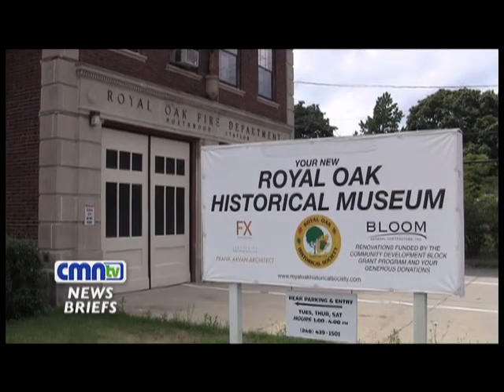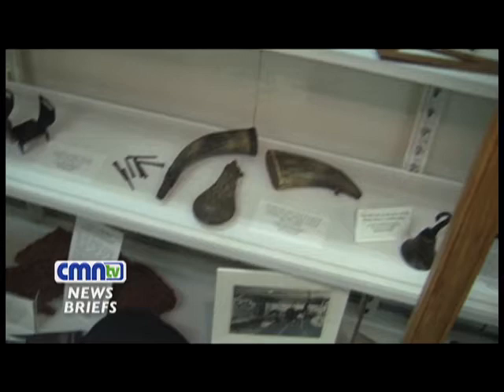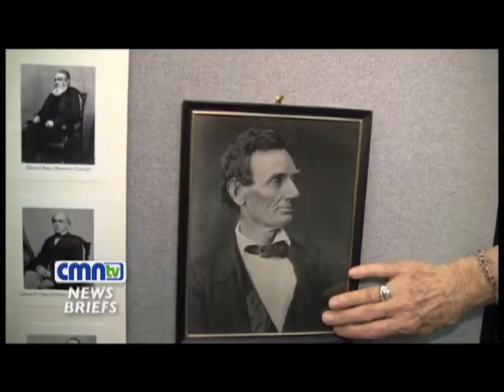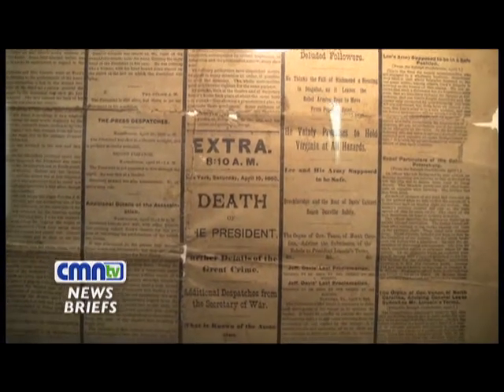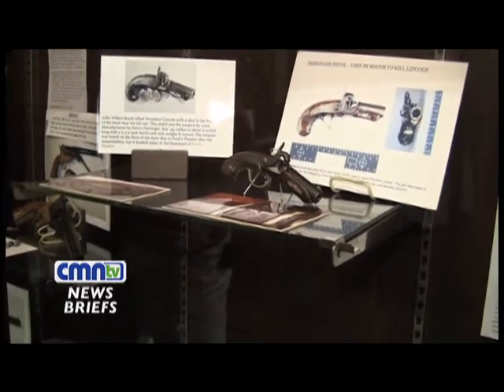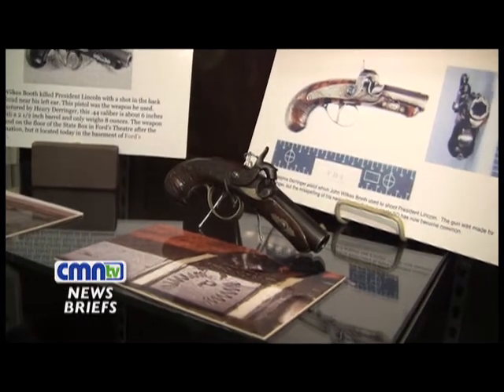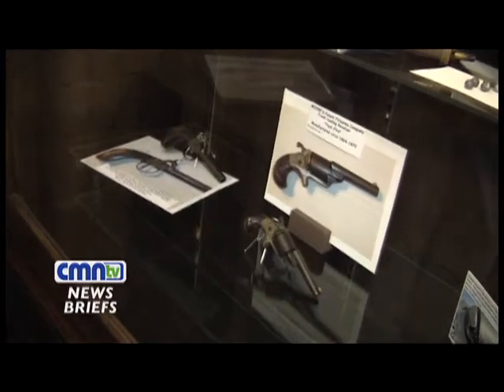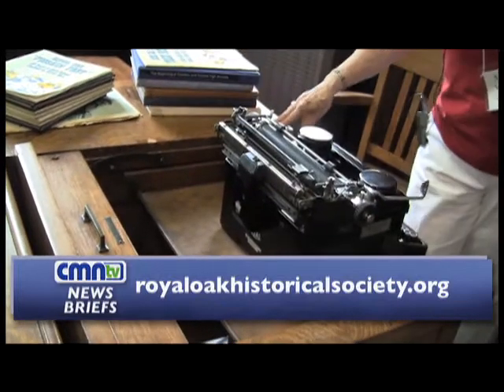CMNtv NEWS - Royal Oak Historical Society - Lincoln Exhibit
The Royal Oak Historical Society is commemorating the 150th anniversary of the start of the Civil War with an exhibit featuring Abraham Lincoln
memorabilia.  The Lincoln collection comes from the family of former Royal
Oak Mayor George A. Dondero and will be on display until the end of October 2011.